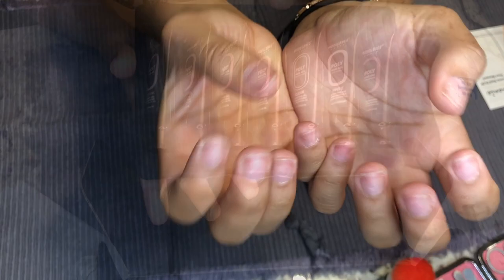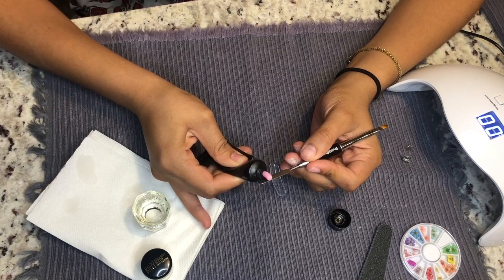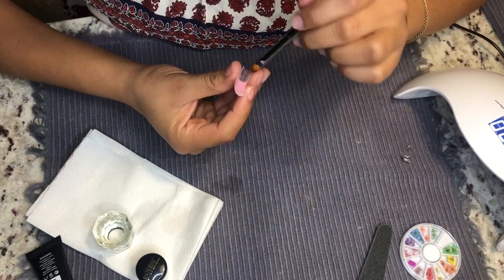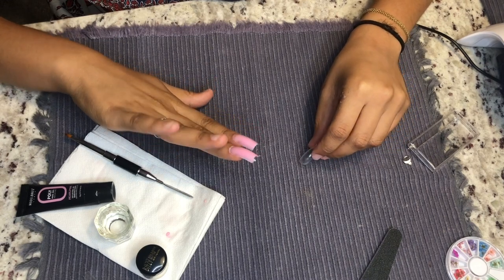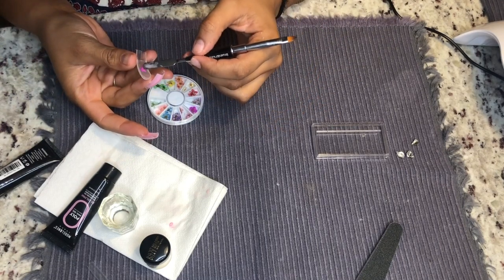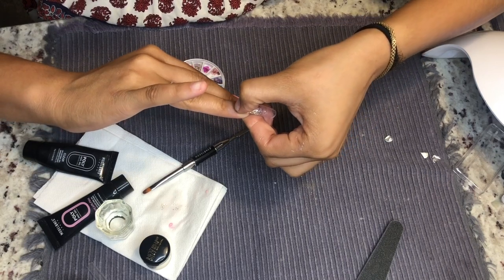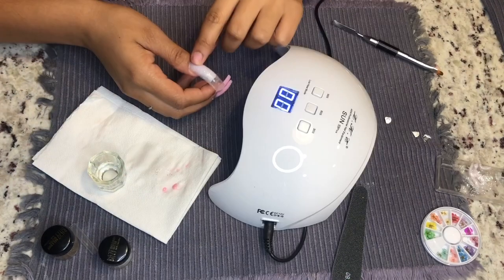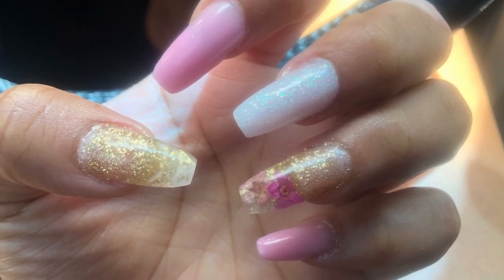DIY Polygel Nail Kit Review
Hey Guys! Today i tried the Modelones PolyGel kit found on amazon below! Heres a How to! let me know if you guys liked it and what designs you'd do! :)

Modelones Poly Nail Gel Kit -...

Gel UV LED Nail Lamp,LKE Nail...